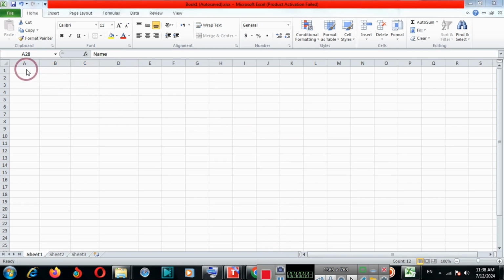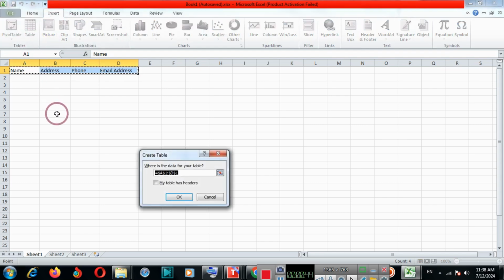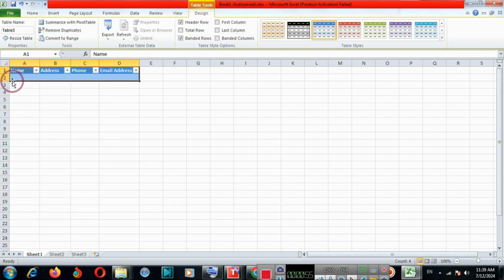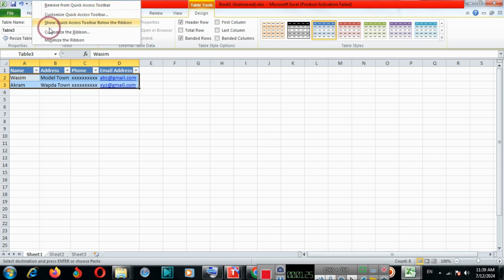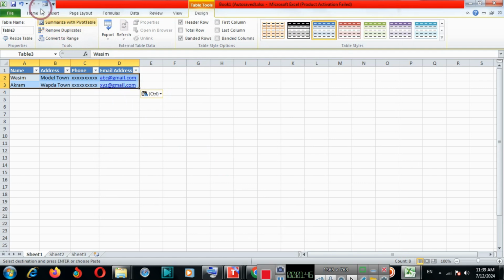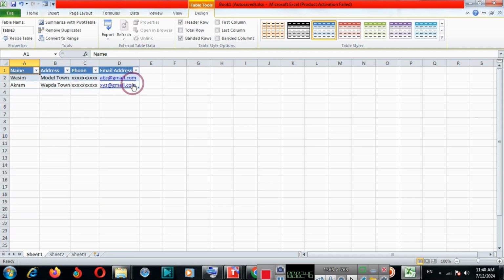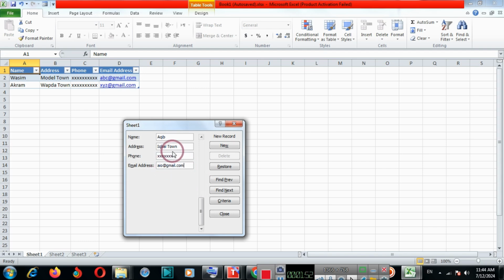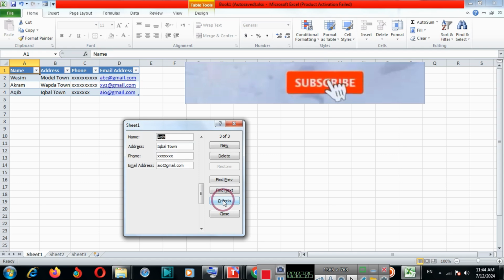How To Create A Data Entry Form In Excel Without VBA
You can easily create data entry form in ms excel without vba by using “Form” command.